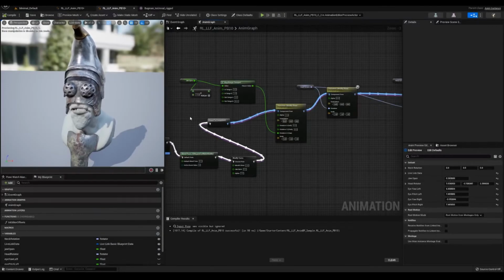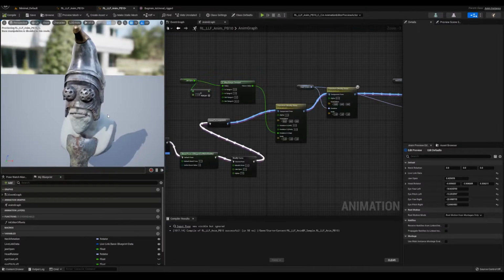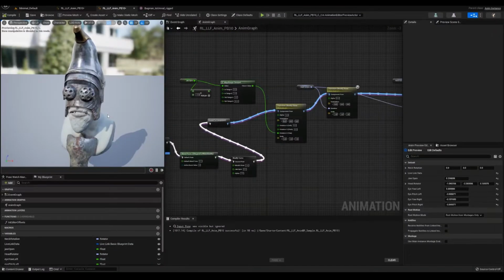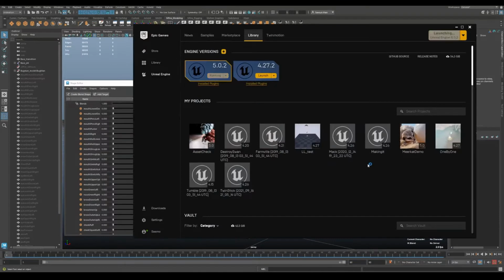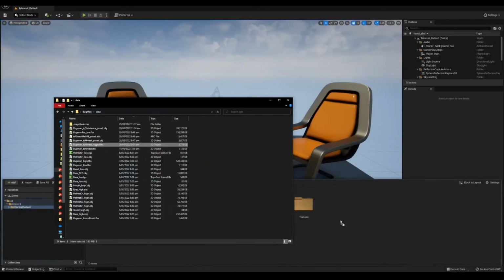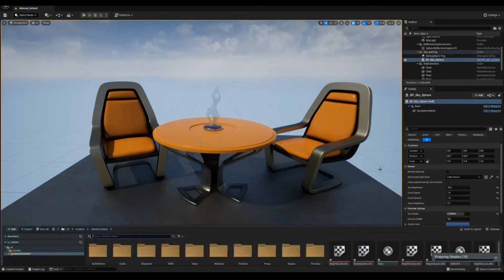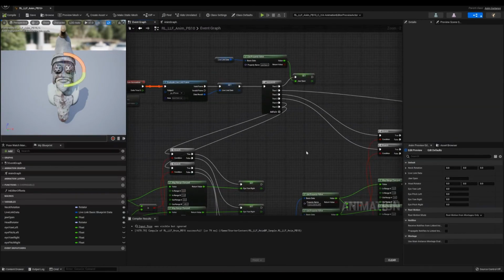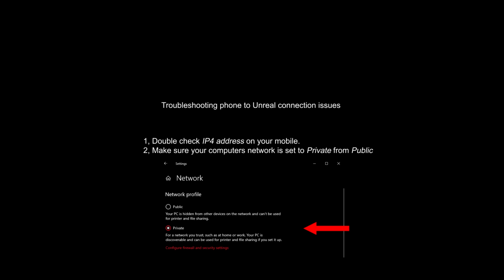Live Link with a custom character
Something of a tutorial this week, its me wrapping up the Bugman/Livelink project.

Some helpful links and resources,
Link to my retargeter on ArtStation;

Chapters:
0:00 Introduction
2:08 Export from Maya
3:05 Firing up Unreal Plugin Setup
3:50 Import Mesh/Rig
4:59 Import Target Blueprint and setup
6:23 Troubleshooting Phone/Editor connection